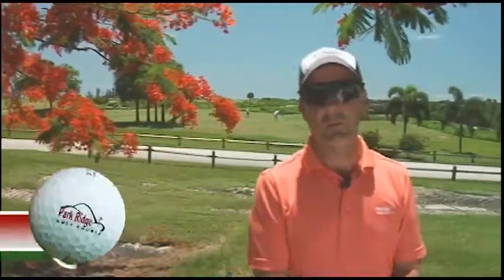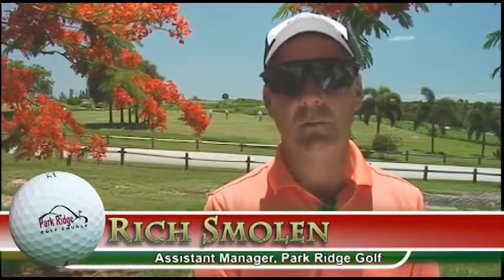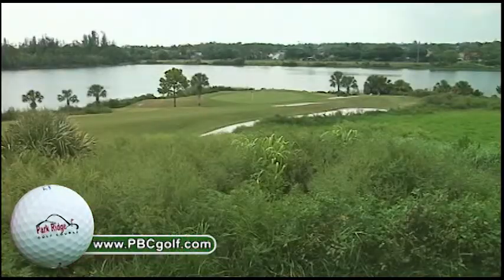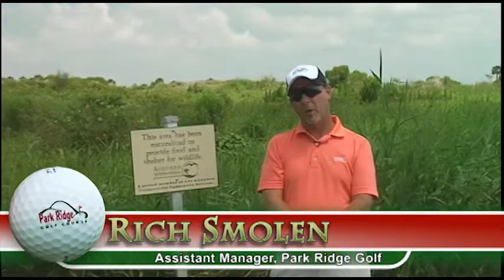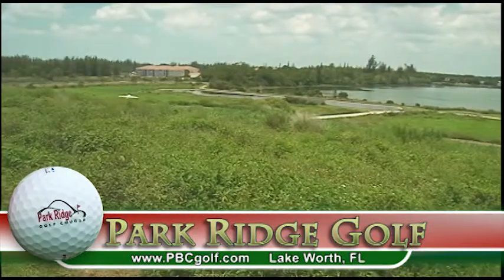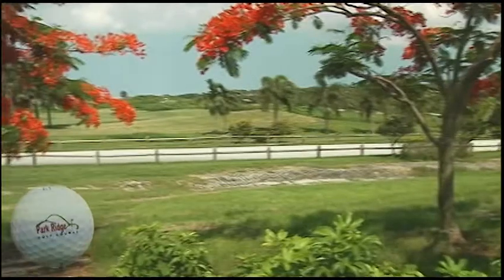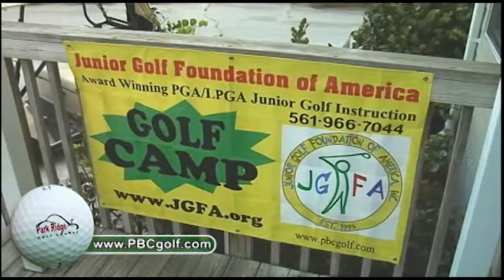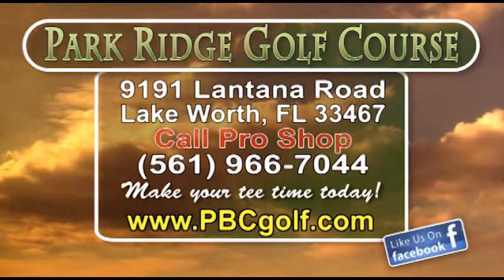Introduction to Park Ridge Golf Course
Enjoy a short tour of Park Ridge Golf Course, hosted by Assistant Manager, Rich Smolen. Come out and enjoy an "Out of Florida" golf experience!